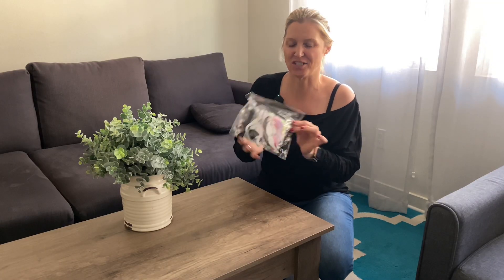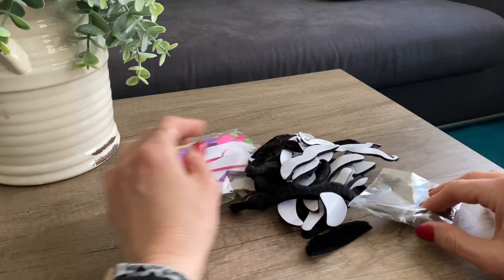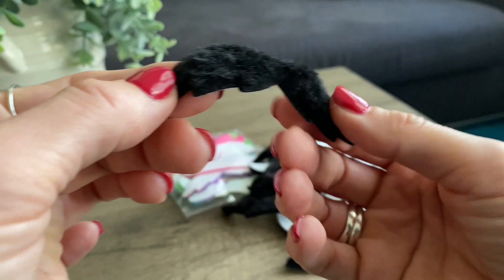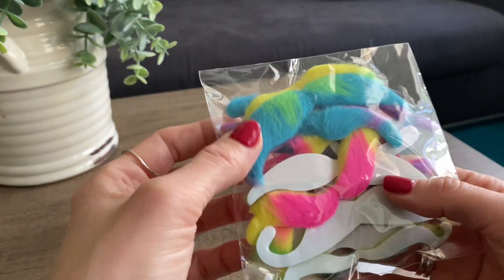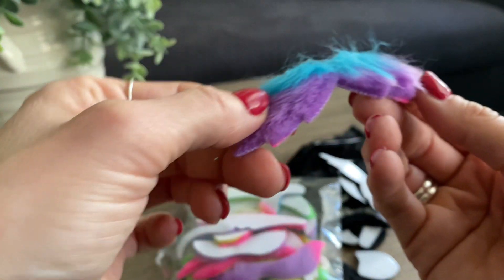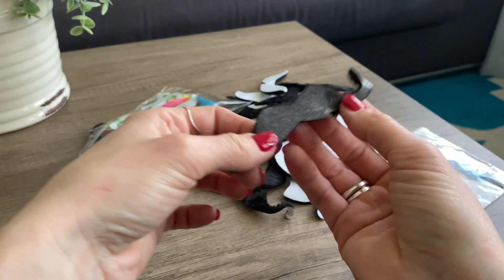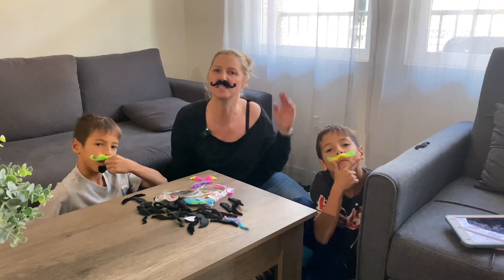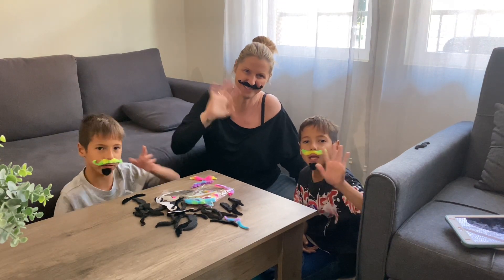48 Pieces Fake Colorful Mustaches | My Review